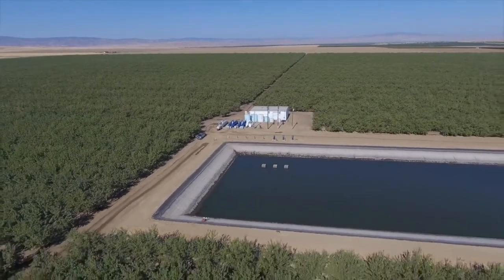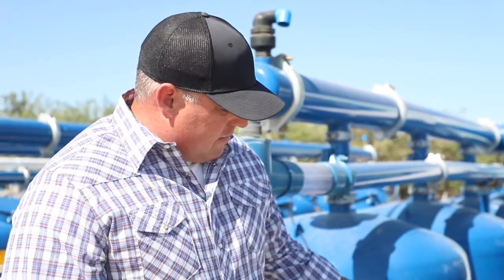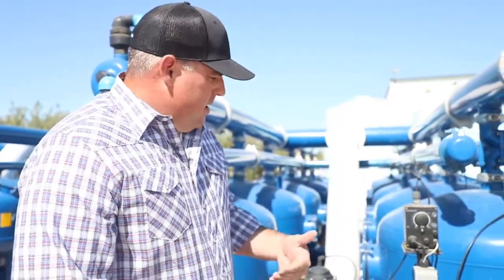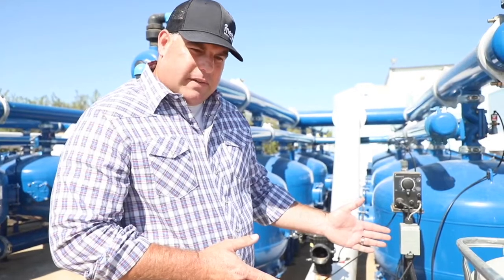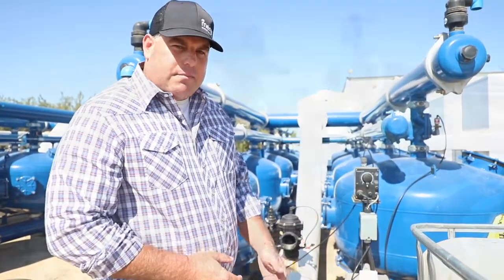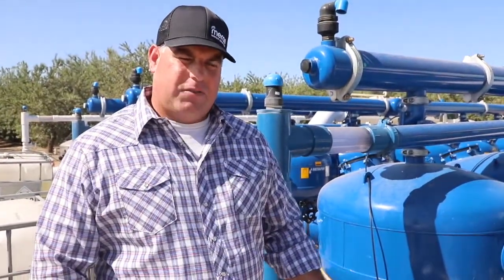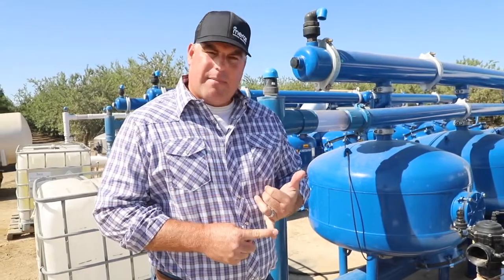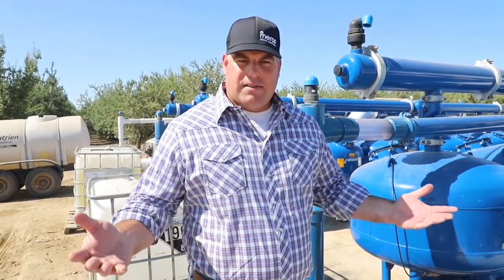Dan Describes a Basic Install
Dan gives a good description of one type of basic installation that enables farmers to combat plugging issues in their micro-irrigation system.  Biofouling and algae are sources of plugging that can make your irrigation system use more water and nutrient inputs.  Meras Water Solutions manages the distribution uniformity of irrigation systems so that you know the right amount of water (uniformity) will be delivered to every tree or vine every time you irrigate.